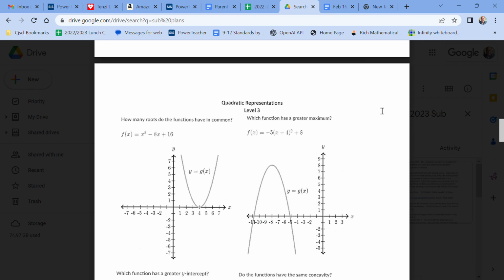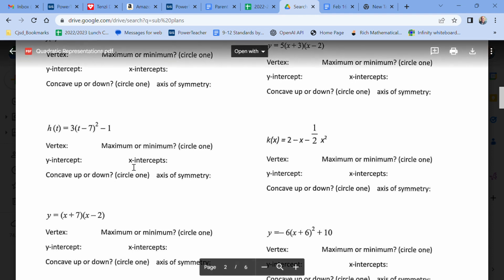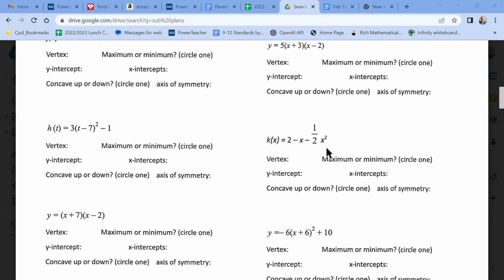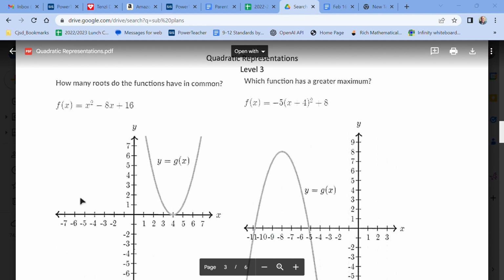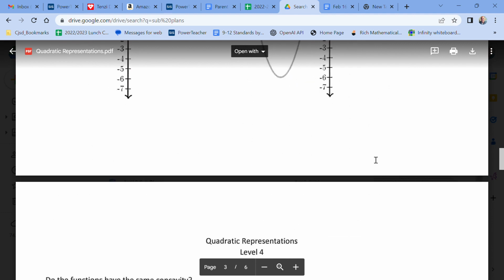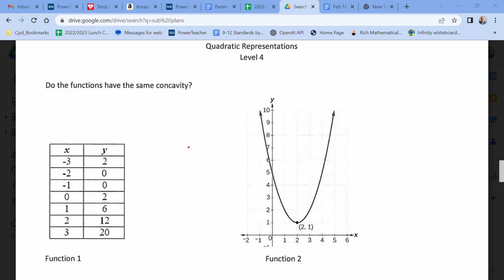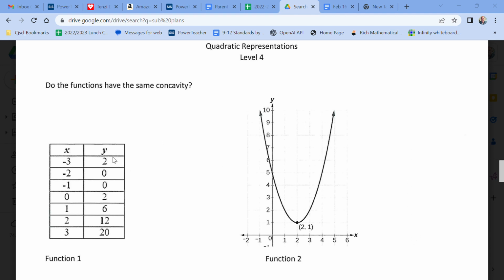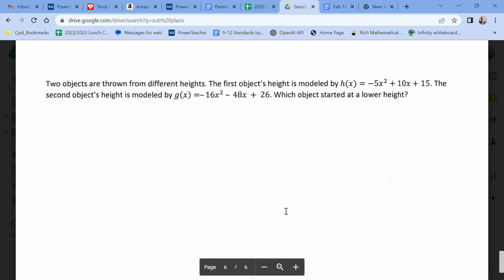CHS Math - Quadratic Representations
Mr. T walks students through the levels of Quadratic Representations.